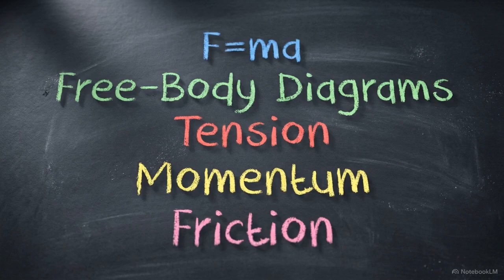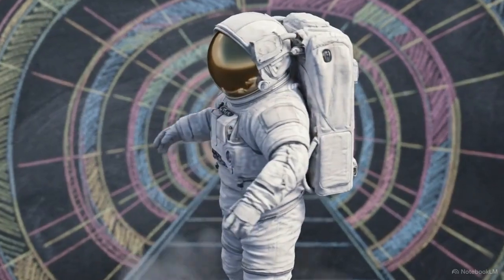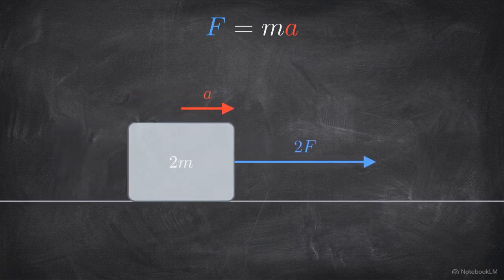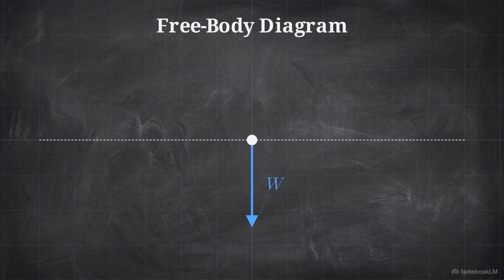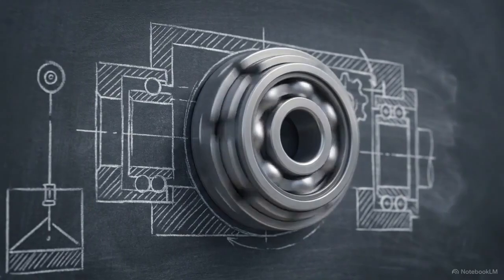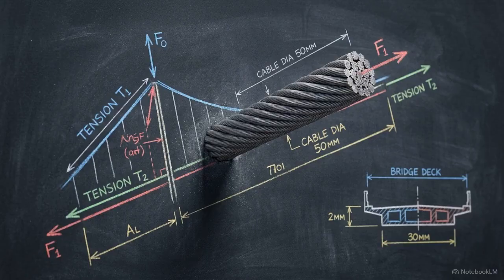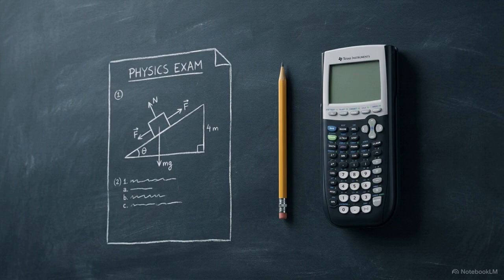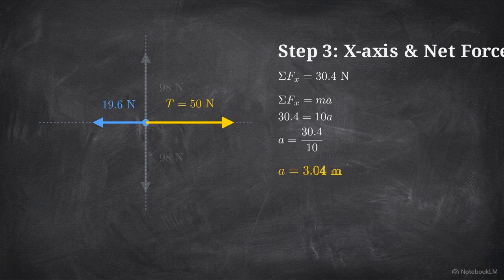Physics Basic | Dynamics and Fundamental Mechanics